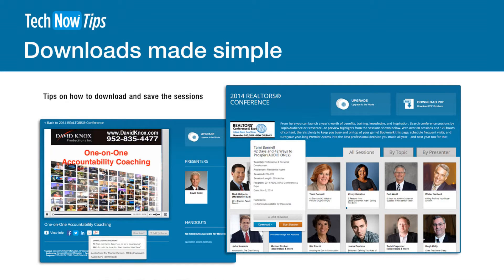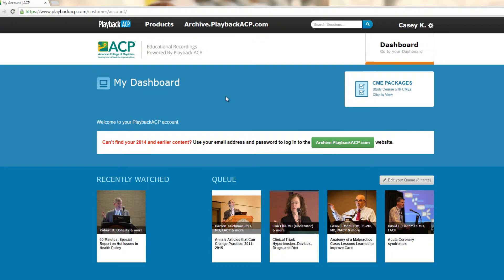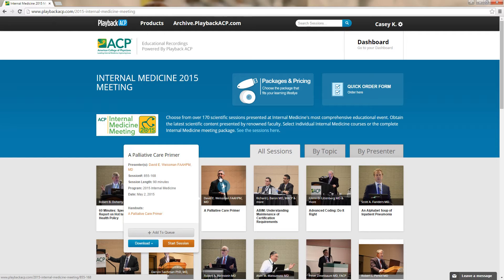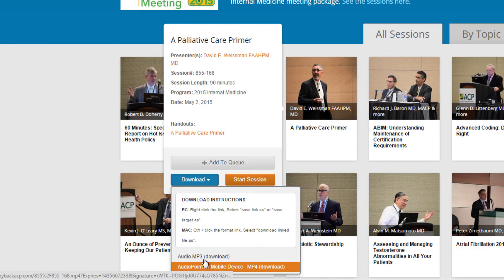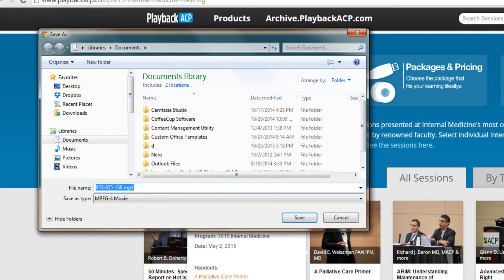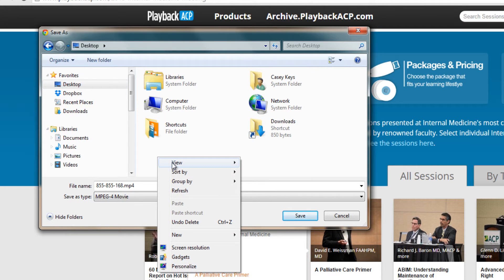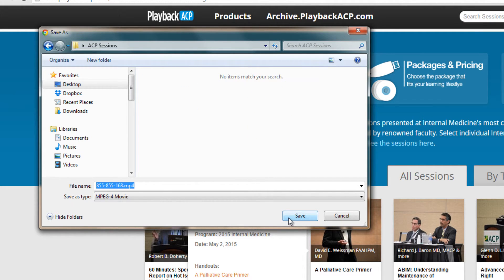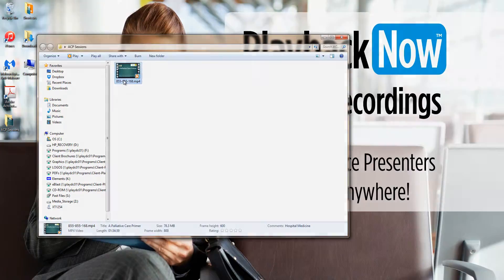Download Help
How to download your Audio Point and Audio files from your Playbacknow website.